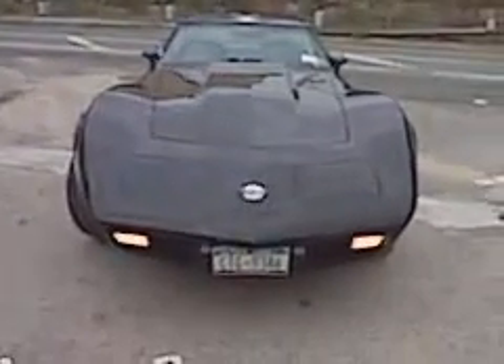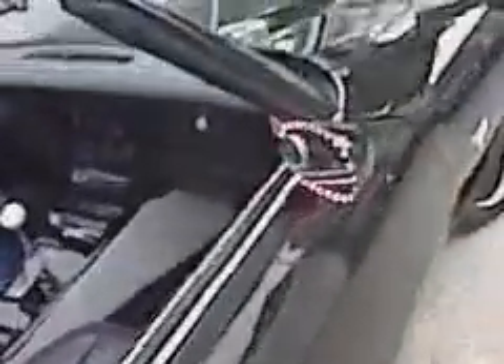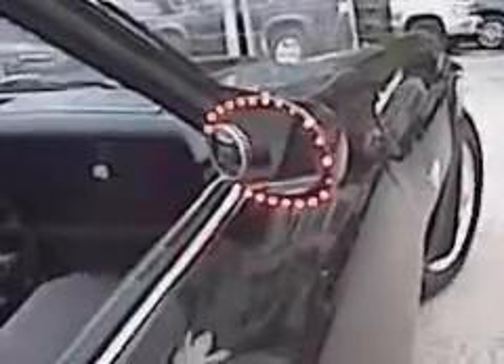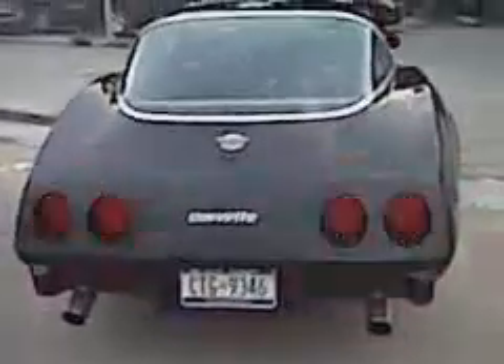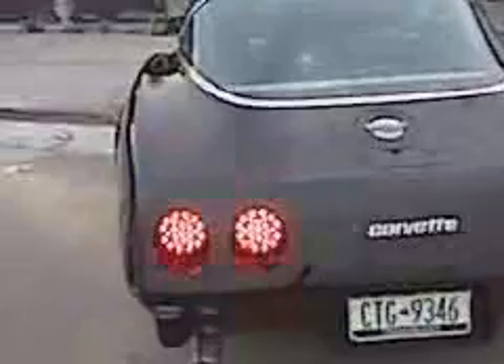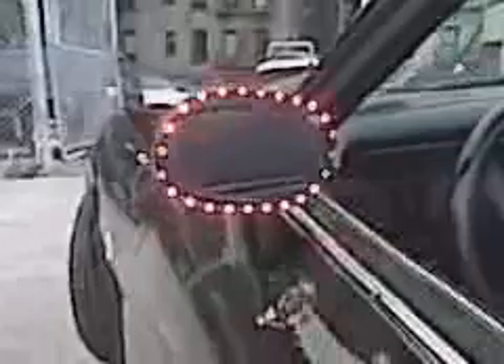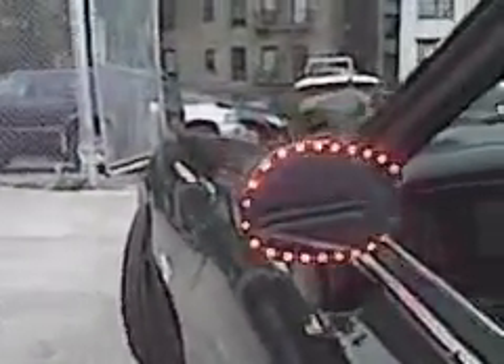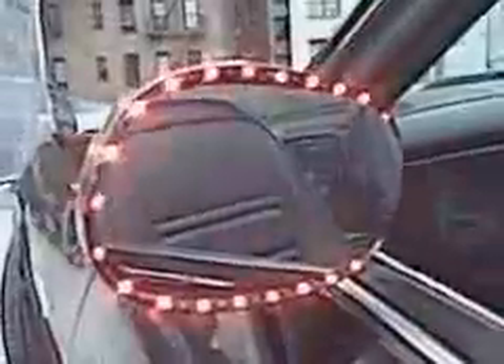'78 STINGRAY CUSTOM LED'S IN MIRRORS !!! for BLINDSPOTS!!!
* MASTER FABRICATOR OF PERSONALIZED CARS
* POSSIBILITIES "R" ENDLESS